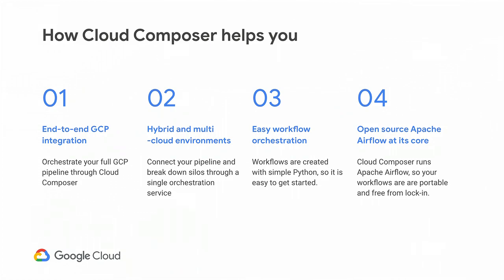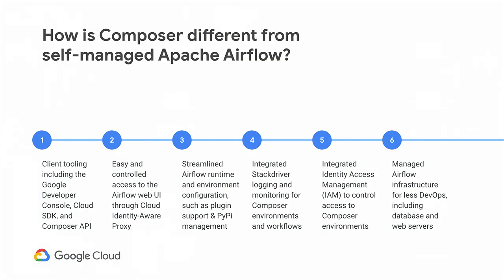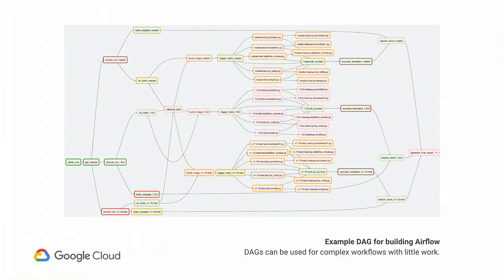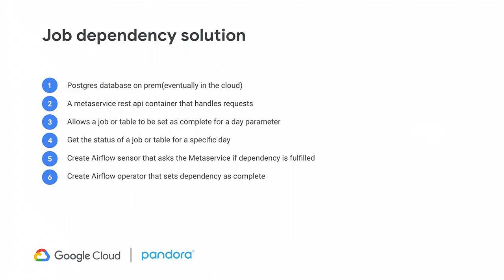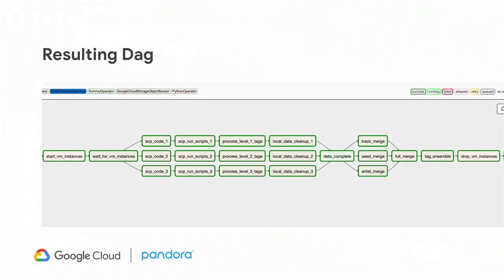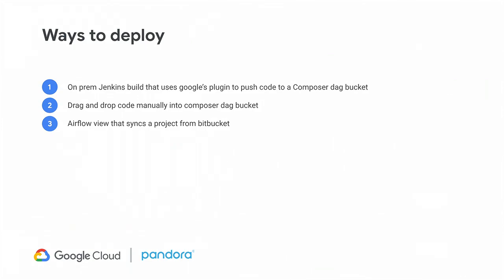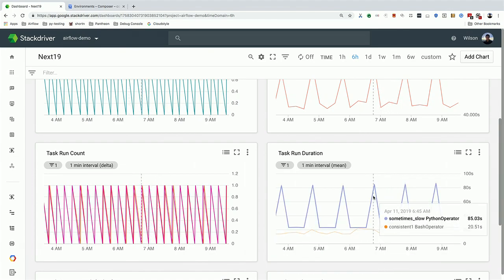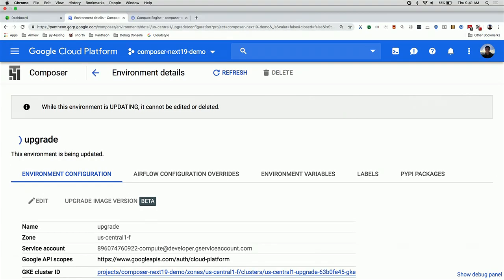Pandora's Move to GCP With Composer (Cloud Next '19)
Apache Airflow is a popular open-source framework for creating, scheduling, and managing workflows. Cloud Composer is a managed service in Google Cloud that makes using Airflow easy and effective. Pandora has used Cloud Composer to get the best of Airflow without the traditional management headaches associated with running complex open source. This session will cover Airflow, from the basics to advanced programming concepts and show how Pandora has used Cloud Composer to run native-cloud and hybrid-cloud workflows.

Speaker(s): Wilson Lian, Daniel Barrett, Feng Lu

event: Google Cloud Next 2019; re_ty: Publish; product: Cloud - General; fullname: Wilson Lian, Daniel Barrett, Feng Lu;